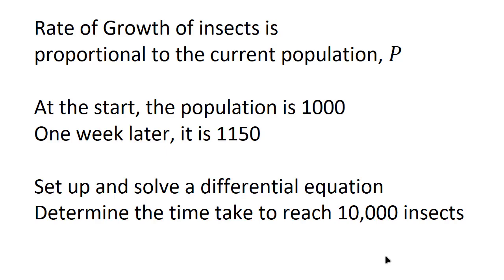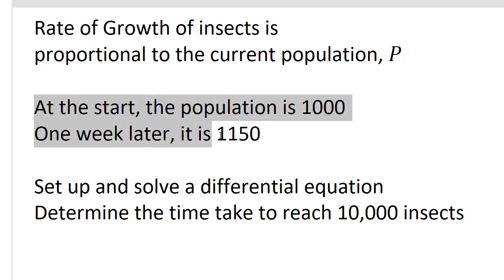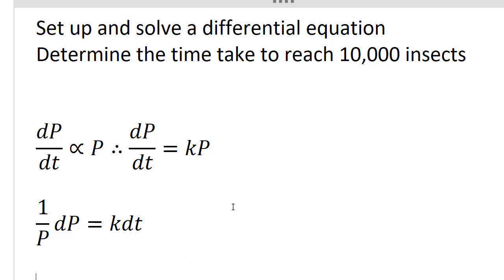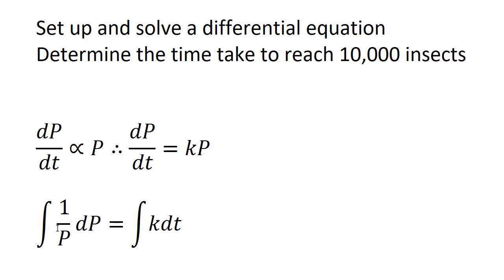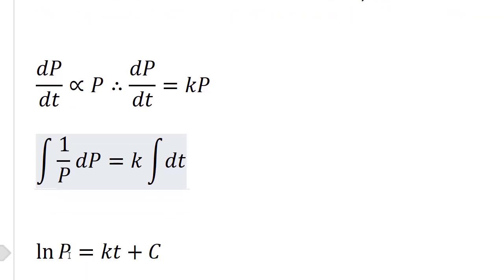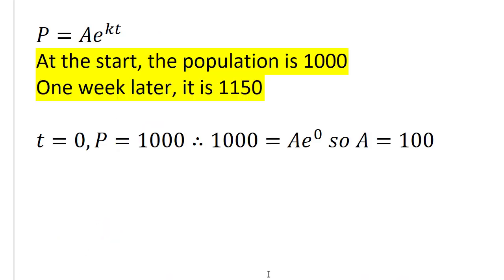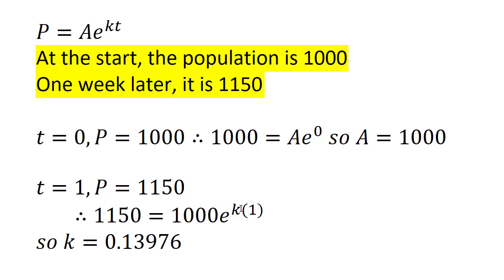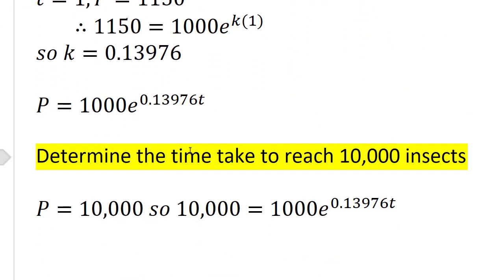HL Apps and Analysis: Set up and solve a DE